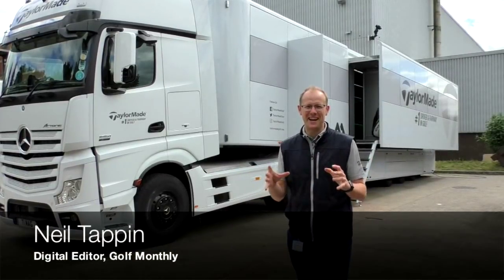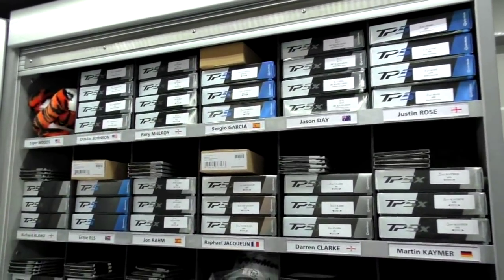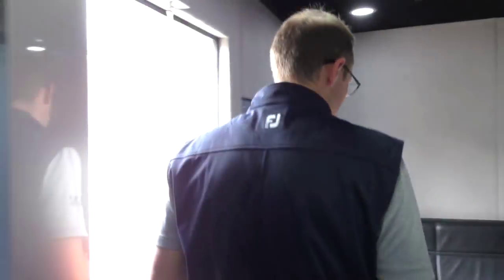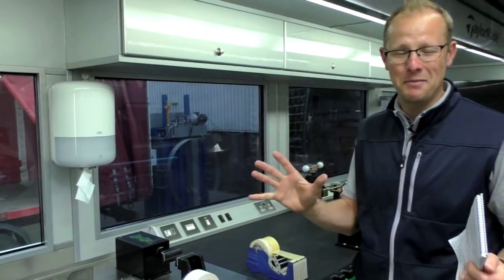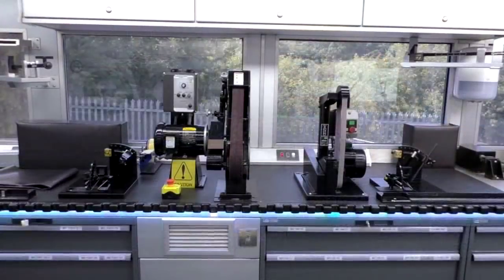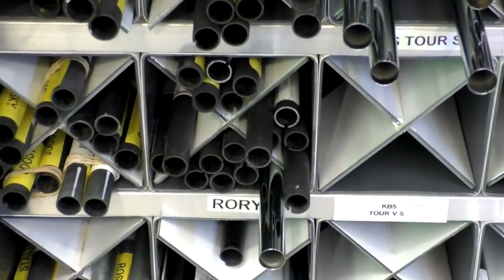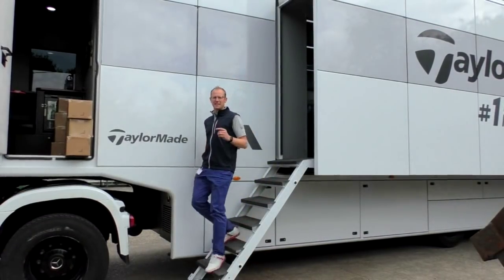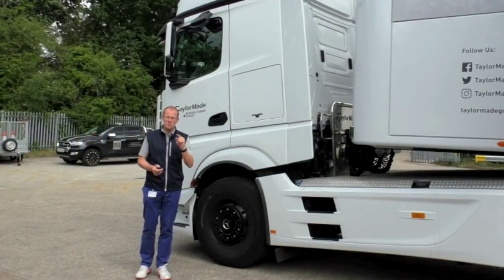Inside The TaylorMade Tour Truck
► In this exclusive video Golf Monthly Digital Editor Neil Tappin gives you an in-depth behind the scenes tour of the TaylorMade tour truck, including a look at the machinery on board, drawers full of golf clubs and where Rory and co pick up their golf balls